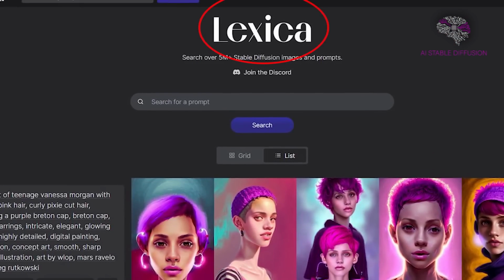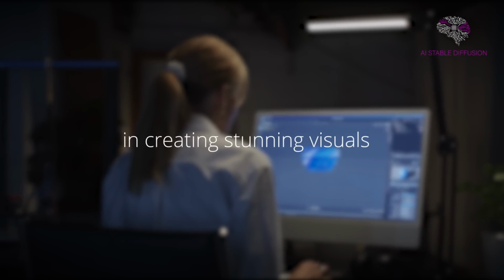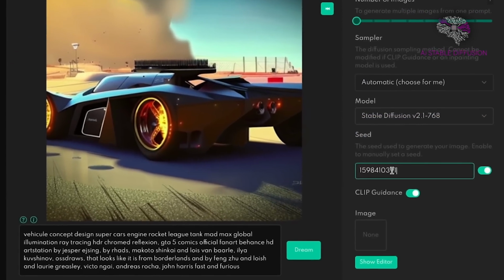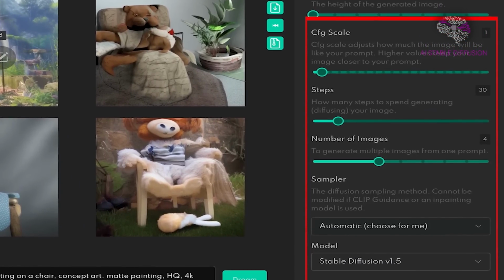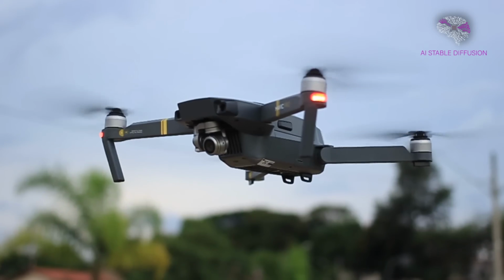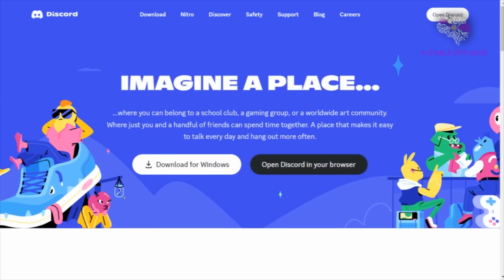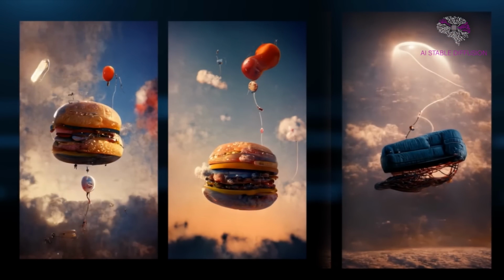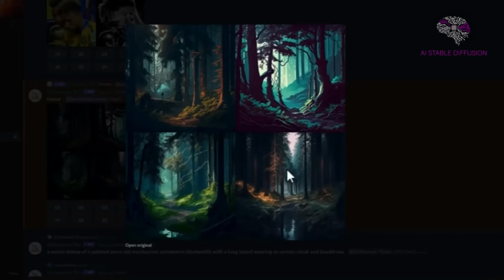How to create AI ART images with STABLE DIFFUSION and sell them for 1MILLION DOLLARS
Welcome to our video on AI Art with Midjourney and Stable Diffusion! In this video, we will explore the fascinating world of AI-generated art and how it is revolutionizing the way we create and appreciate art. Join us as we delve into the cutting-edge technology behind AI Art and discover the incredible works of art that have been created using this innovative approach. Whether you are an art enthusiast or simply curious about the latest advancements in technology, this video is sure to captivate and inspire you. So sit back, relax, and let's explore the exciting world of AI Art together!
Support us now and become an AI future expert!

About AI Stable Diffusion
🎥 Videos about midjourney, stable diffusion, gpt 4
🎨 Written, voiced, and produced by AI Stable Diffusion
🖤 Support us now and become an AI Stable Diffusion fan:

❓ Copyright Questions
guidelines.
sections 106 and 106A, the fair use of a copyrighted work, including such use by
reproduction in copies or phonorecords or by any other means specified by that
section, for purposes such as criticism, comment, news reporting, teaching (including multiple copies for classroom use), scholarship, or research, is not an infringement of copyright.”